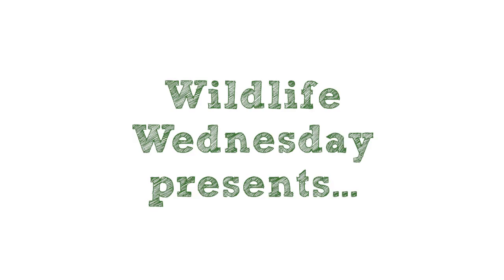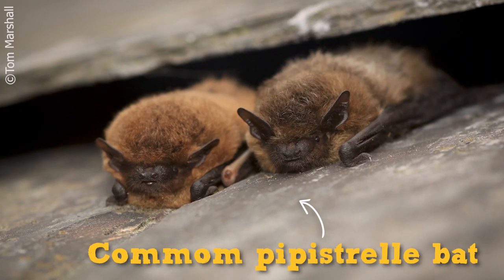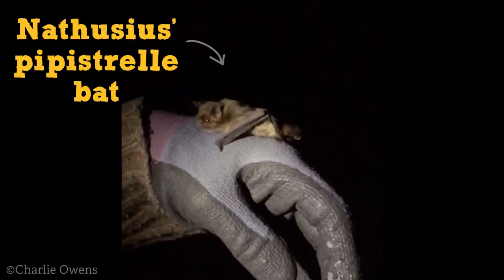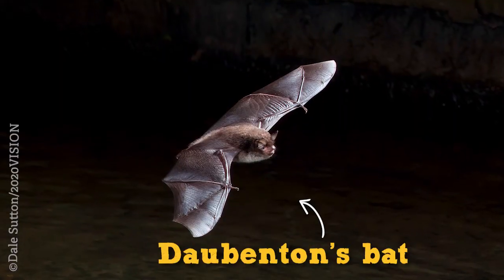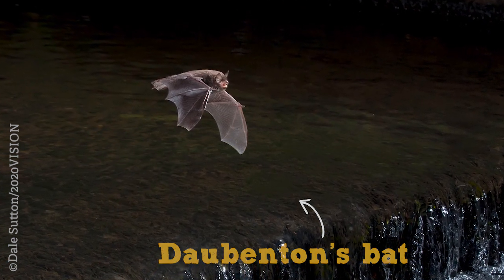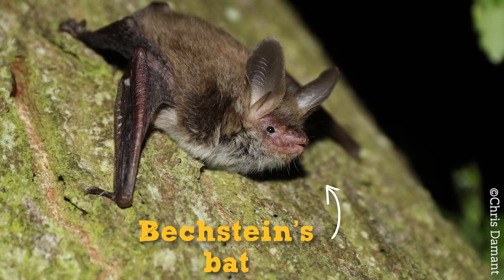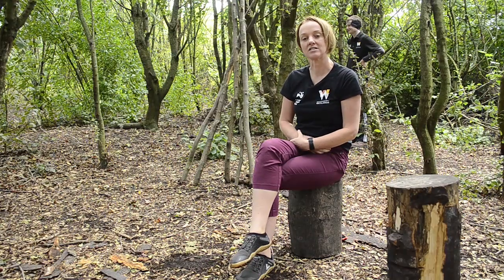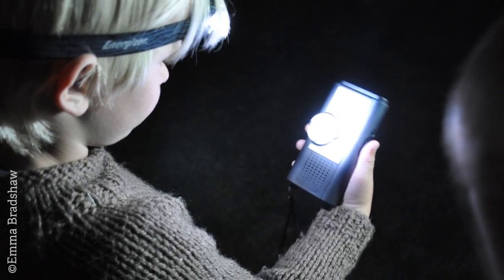Wildlife Wednesday: All about bats!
Did you know there are 18 species of bat in the UK? And that they actually have excellent eyesight! Alison from London Wildlife Trusts is here to tell us everything we need to know about these marvellous mammals! You can find out even more on the Wildlife Watch